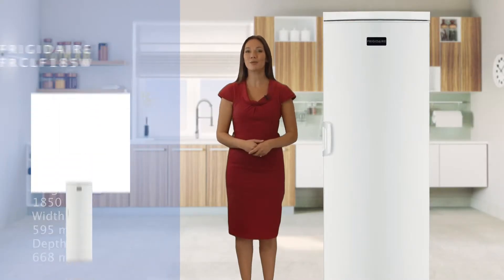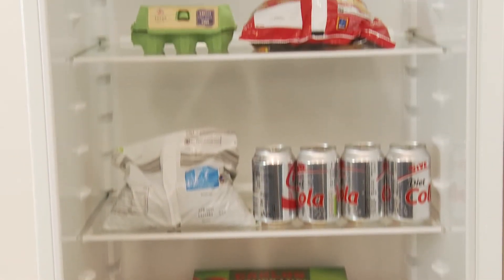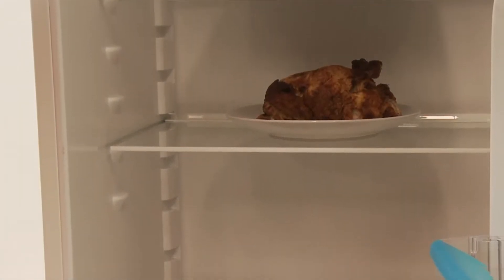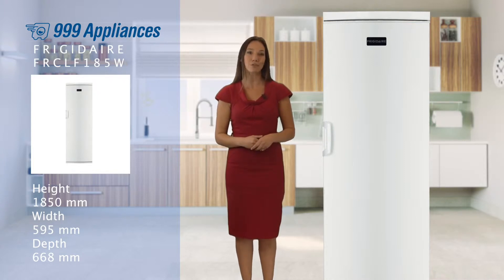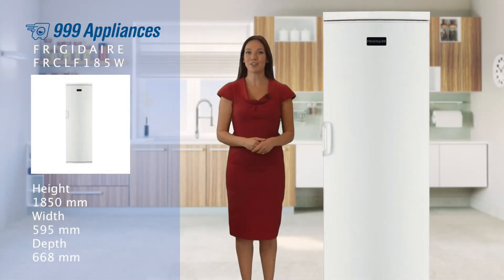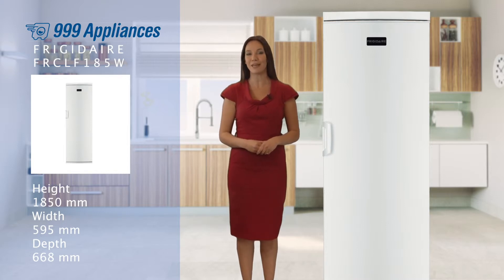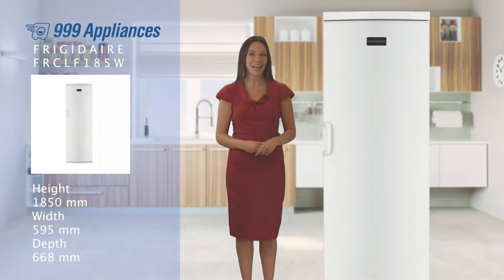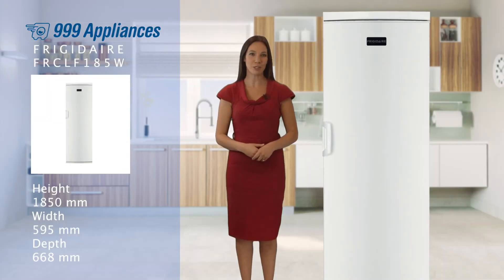FRIGIDAIRE FRCLF185W Freestanding Freezer Review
If you lead a busy life or have a big family, or even both, you’ll know how important it is to have plenty of quick easy options in the house, so a well stocked freezer is essential. The FRC185W from Frigidaire is a full size free-standing freezer designed to meet the needs of large families and with an A plus energy rating it’s kinder to the environment.

The incredibly spacious 250 litres of usable capacity has been divided into 7 separate freezer drawers, so there’s plenty of space to keep everything organised by using specific drawers for certain products. So you’ll know exactly where to look for the peas or and checking whether you need to pick up more pizzas when you’re doing the weekly shop has never been easier!

With exceptional performance at its core this appliance has achieved a four star rating so you’ll be able to safely store food for up to a year.

But it’s not just great performance that Frigidaire have delivered, they’ve loaded this model with handy features designed to make life easier. The clever ‘quick freeze set-ting’ means your shopping will be frozen quicker which will help you preserve the flavour and freshness of your food. When you fill it the FRCF185W rapidly drops the internal temperature to freeze your food quicker, plus it has auto shut off which automatically switches this function off, so you don’t have to an remember to.

plus with a power failure safety function this model will safely store your food for 15 hours without a mains connection.

If you’re looking for flexibility & function with a fantastic A+ energy rating and a 3-year parts and labour warranty this model from Frigidaire is definitely one to consider.